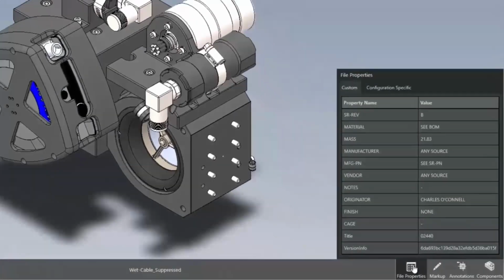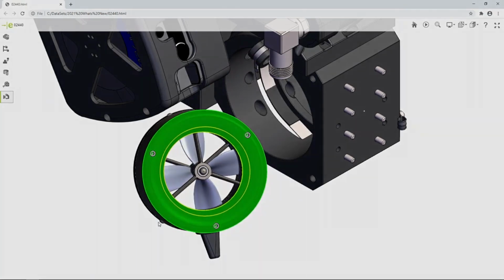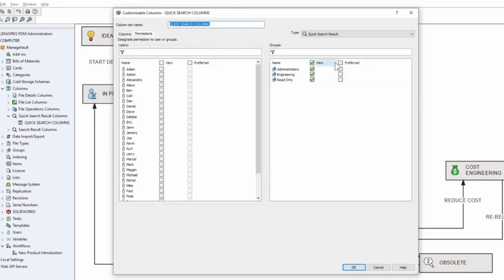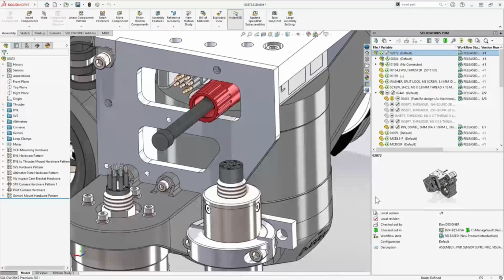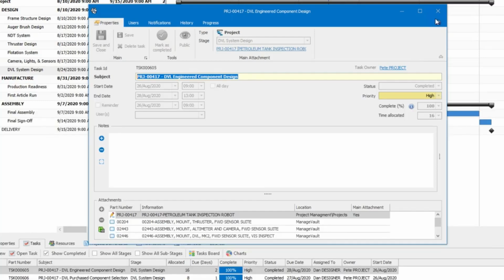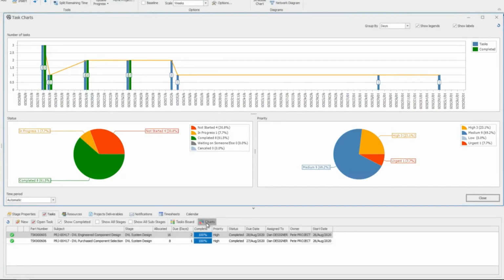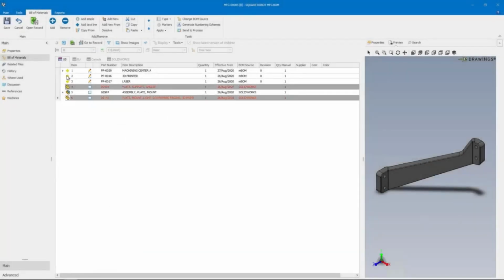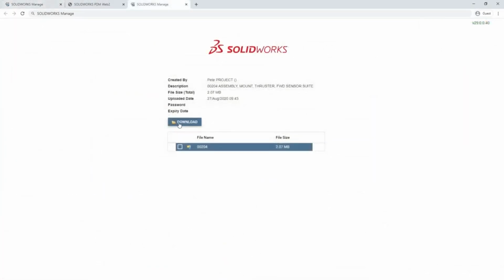What's New in SOLIDWORKS 2021: Data Management & eDrawings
See the latest enhancements for SOLIDWORKS2021 Product Data Management (PDM) and eDrawings 2021 with Certified SOLIDWORKS Expert Scott Ellery

eDrawings 2021 excels at allowing you to share your 3D concepts while protecting your intellectual property. eDrawings 2021 gives you more options to make communicating your ideas easier than ever
- You can now view Custom and Configuration specific properties right inside the eDrawings viewer. Commands like measure have been significantly improved as well. Finding the center-to-center distance of two circular or cylindrical objects has always been available but now, with eDrawings 2021, you can choose to view the minimum and maximum distances.
- You can also measure the normal distance between planar and cylindrical faces. Sharing your 3D designs without the requirement to install the free eDrawings viewer is easy, just save as Web HTML.
- Also new in 2021 is the ability to move and rotate bodies making it easy to interrogate large projects without having to dig through an assembly tree.

SOLIDWORKS PDM 2021 provides seamless product development workflows and easily extend them with new tools as your business needs evolve:
- Explore and document references with the highly-requested Treehouse View for Contains and Where Used. Workflow Icons build in visual recognition and awareness of your processes across the team. Bill of Materials account for more CAD workflows, and everyday PDM operations are faster.
- SOLIDWORKS PDM 2021 introduces expanded configurability and increased performance to help you manage your team’s file-based processes and deliverables better than ever.
One of the best features of SOLIDWORKS PDM has long been the integration with Windows Explorer.  In 2021, support for the latest Windows 10 elements like the Ribbon interface, is even better.
While icons are visually appealing, ‘Details’ is where the power of PDM reveals itself. Columns define specific sets of visible properties for users as they work in ‘Details’ view. In PDM 2021, you can customize columns even further, in more places, AND provide choices with Multiple Column Sets.

DS have added many new enhancements to SOLIDWORKS Manage 2021. The latest release provides new ways to manage your projects, edit your Bills of Material, and interact with suppliers, increasing your design management efficiency and collaboration like never before:
- You can share files from SOLIDWORKS Manage with anyone, even if they do not have SOLIDWORKS Manage installed. To share a file, right-click and select Share. You can then edit settings for each shared file from the File Sharing tab in both the desktop and the Plenary web client interface.
- SOLIDWORKS Manage offers more capabilities for managing and exporting Bills of Material.
Managing multiple projects is common for most project managers. New for Manage 2021 is the ability to create project lists. Lists can be created to meet individual needs or defined by an admin and shared globally. Project lists provide easy visibility to powerful resource management tools like scheduling, capacity planning, and load charts, helping you make informed decisions about project start dates.
- SOLIDWORKS Manage 2021 provides new ways to visualize project tasks. Out of the box task dashboards are accessible directly from the project and provide clear visibility to project task burn down as well as status and priority.